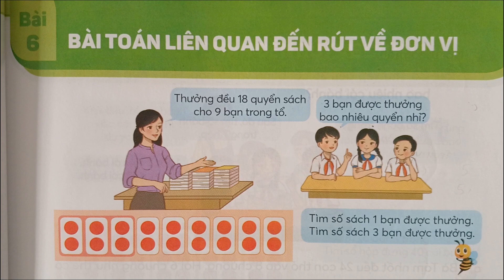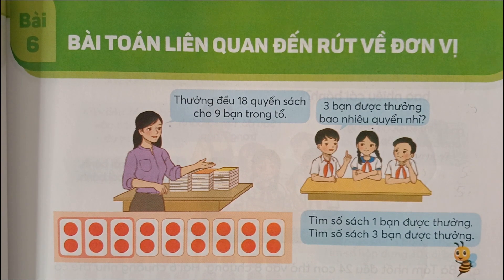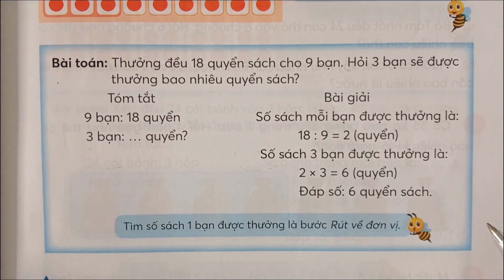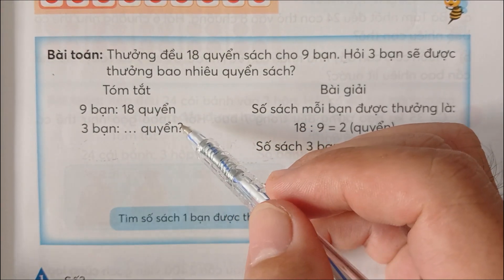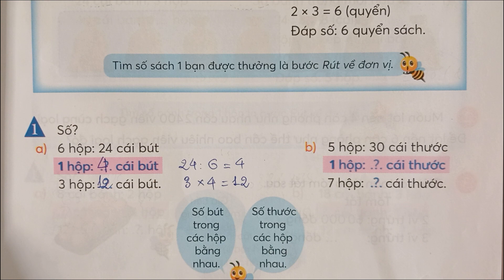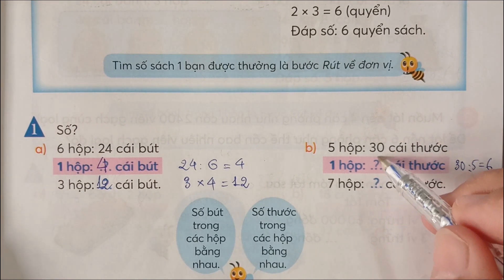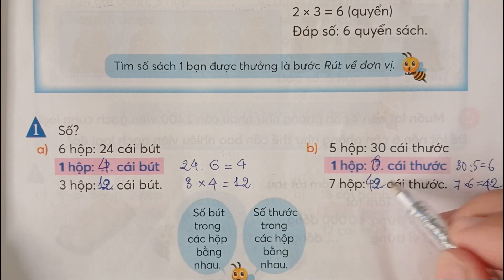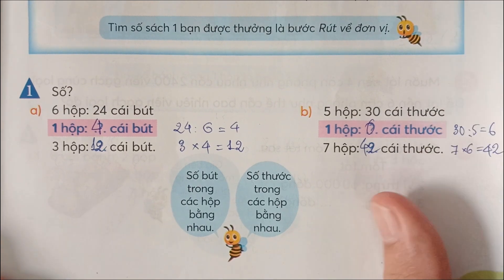SGK Toán lớp 4- Chân trời sáng tạo. Bài 6-Bài toán rút về đơn vị.